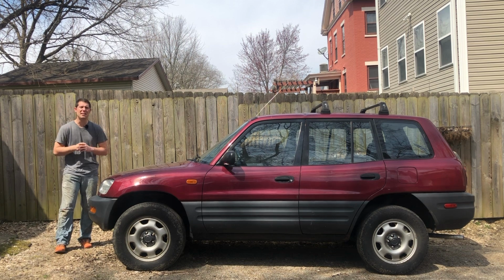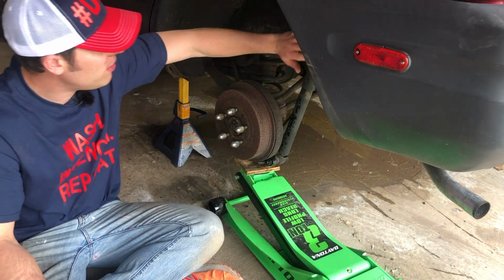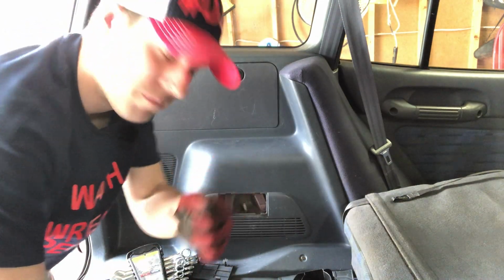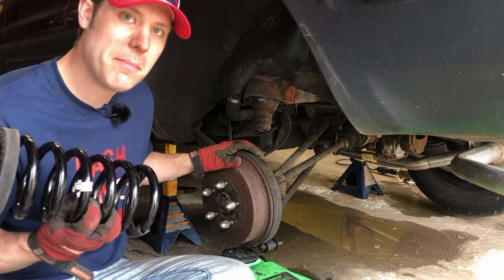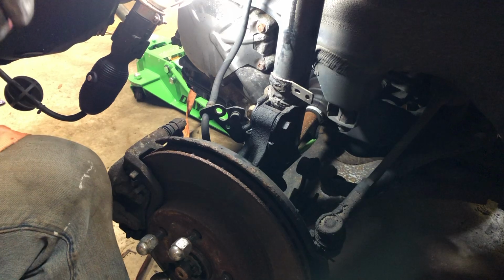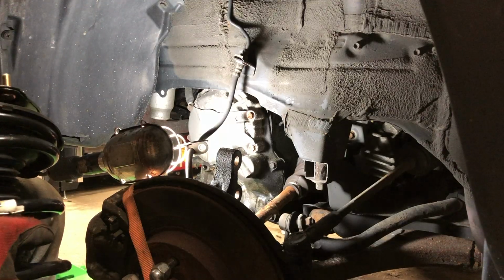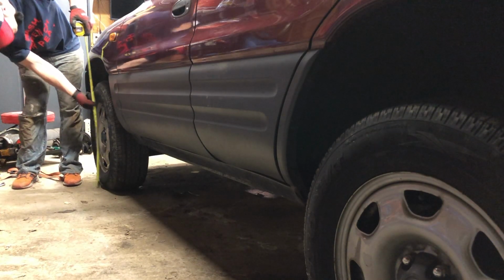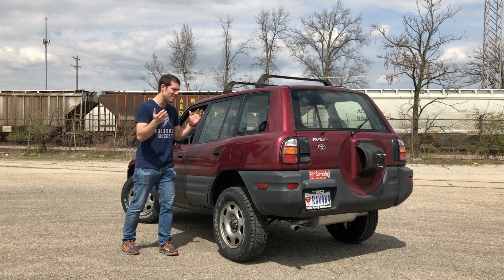I lifted a 1997 Toyota RAV4: A Project RAV4X4 tale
Thanks to an Old Man Emu lift kit, Project RAV4X4 is starting to live up to its name.